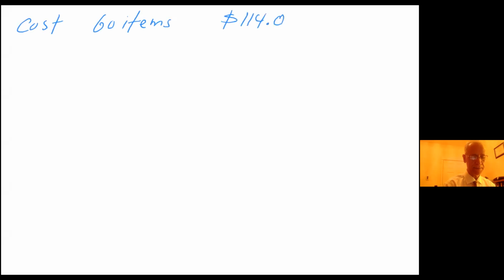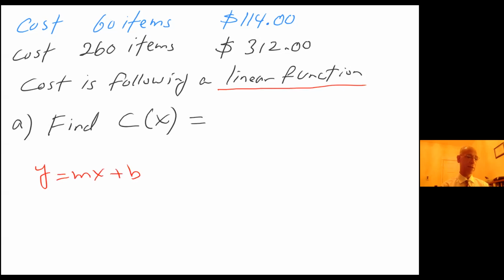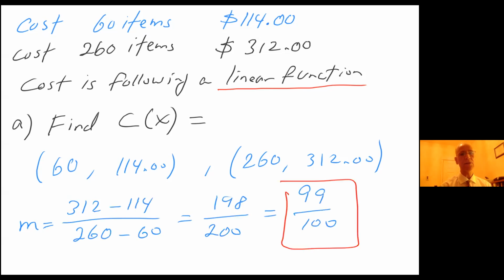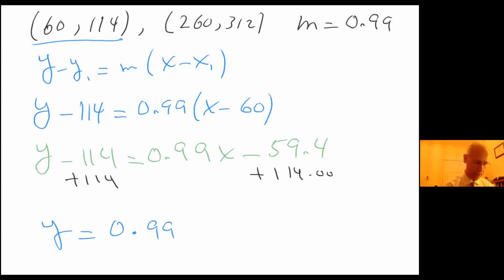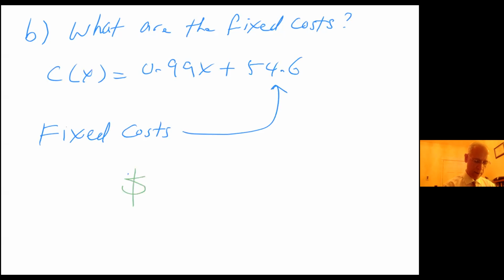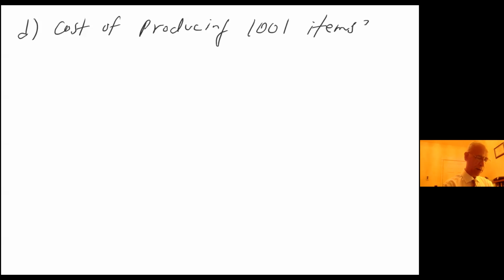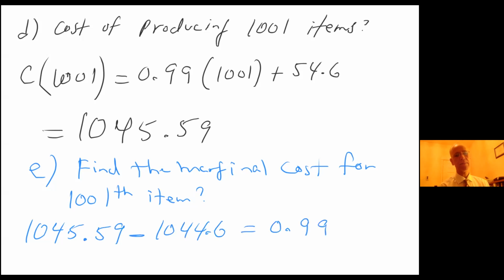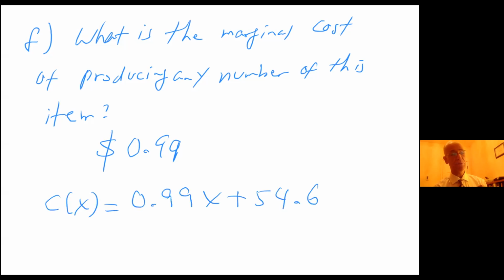Marginal and fixed cost Linear function